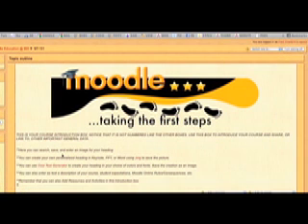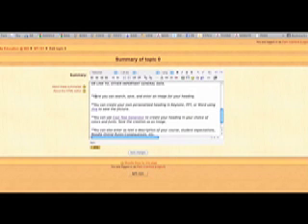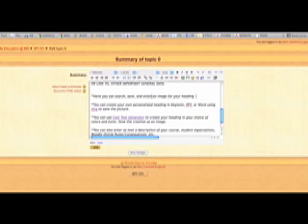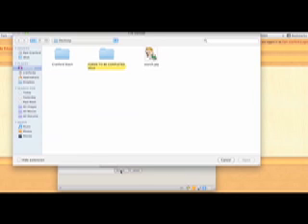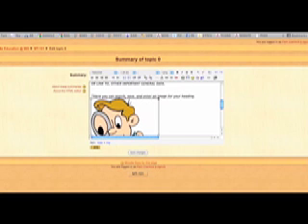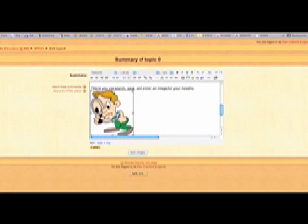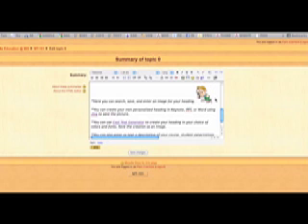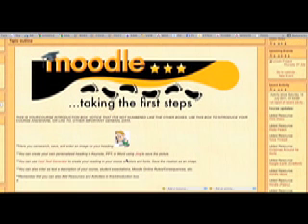Insert Image.mov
This is a Jing Screencast giving you step by step directions how to add an image to your Moodle course.